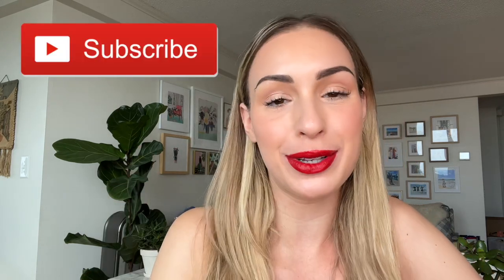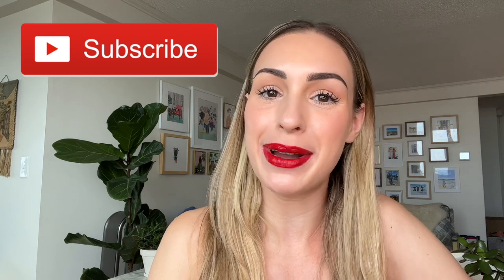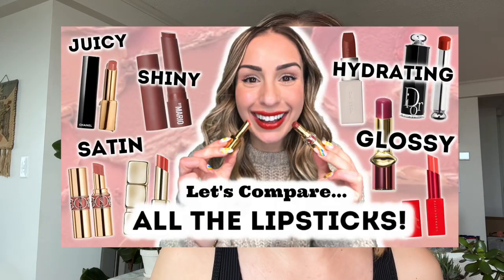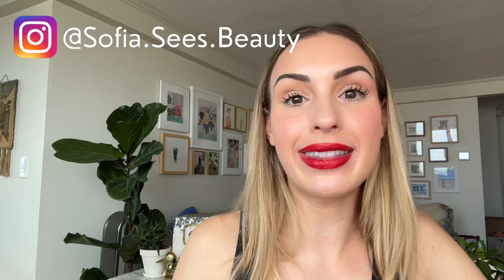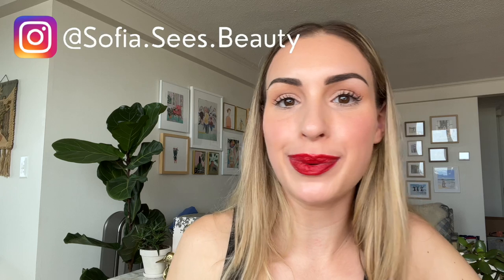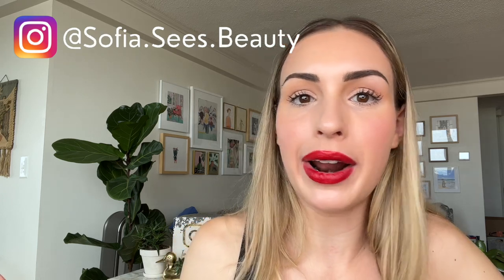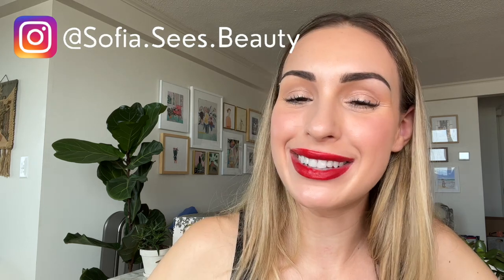RANKING MY CHANTECAILLE PRODUCTS | Sylvie Sale Recs 2023 | Future Skin Foundation, and more!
➡️ OVERVIEW
Hi friends! Today I am doing a video in honor the this year's @ChantecailleBeaute  Sylvie Sale 2023. I am going to be ranking ALL of my Chantecaille products and giving speed reviews to let you know what are the must haves and what are some areas where you can save your money. We will be reviewing products such as the Chantecaille Future Skin Foundation, the Chantecaille Just Skin Tinted Moisturizer, the Chantecaille Lip Chic, and the Chantecaille Luminescent Eye Shades.

Chantecaille Sylvie Sale 2023 Code: SOFIA25

Chantecaille Cheek Duo (Discontinued)

SEPHORA COLLECTION PRO Foundation Brush #47
Clinique Foundation Buff Brush

➡️ TIMESTAMPS
00:00 Chantecaille products review Sylvie Sale 2023 Recommendations
25:57 Chantecaille Future Skin Foundation (Alabaster)
23:50 Chantecaille Just Skin Tinted Moisturizer (Alabaster)
12:54 Chantecaille Faux Cils Longest Lash Mascara
09:34 Chantecaille Lip Chic
07:51Chantecaille Lip Veil
22:51 Chantecaille Cheek Gelée Happy Hydrating Gel-Cream Blush
15:22 Chantecaille Philanthropy Cheek Shades
10:46 Chantecaille Future Skin Cushion Foundation
02:29 Chantecaille Luminescent Eye Shades

Chantecaille Sylvie sale 2023 code, Chantecaille Sylvie Sale 2023 recommendations, Chantecaille sale summer 2023